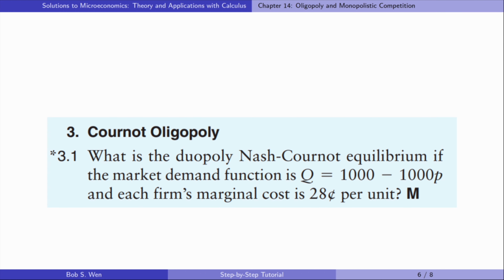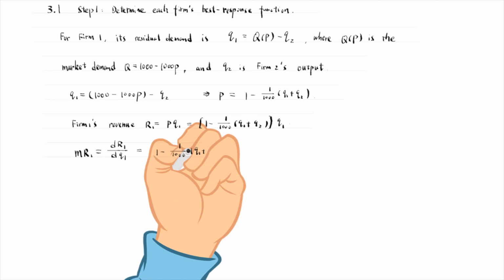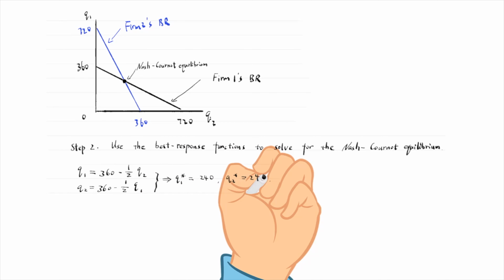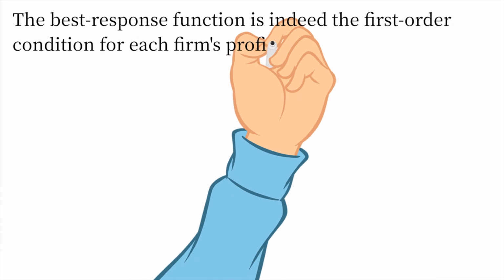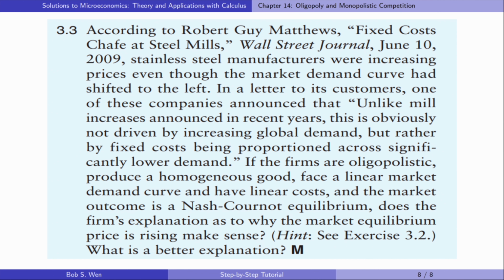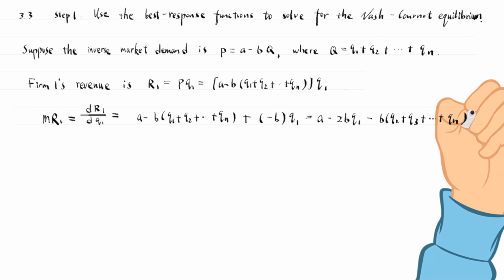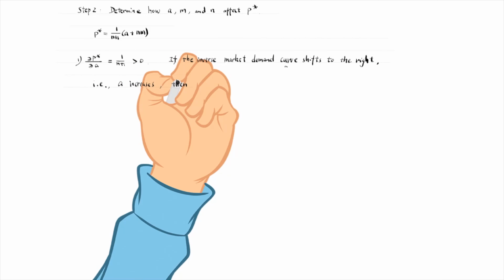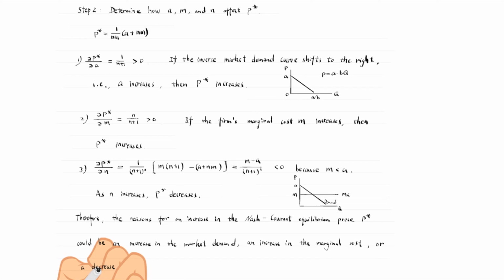Solutions to 14.3 Cournot Oligopoly (3.1-3.3) | Microeconomics Theory and Applications with Calculus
00:00 Exercise 3.1
03:58 Exercise 3.2
05:36 Exercise 3.3

3. Cournot Oligopoly (3.1-3.3)

Hi, I'm Bob. Welcome back to the solutions for the exercises from the textbook "Microeconomics Theory and Applications with Calculus," 5th Edition. We have reached Chapter 14, which focuses on Oligopoly and Monopolistic Competition. Today, we will be addressing questions related to the Cournot oligopoly model.

1. Solutions to Microeconomics Theory and Applications with Calculus 5th Edition,
2. Solutions to Introductory Econometrics A Modern Approach 7th Edition,
3. Introductory Stata (2022), and
4. Introductory Microeconomics (2022).